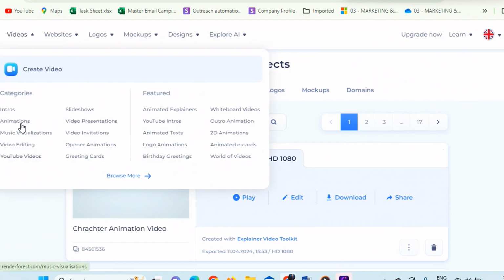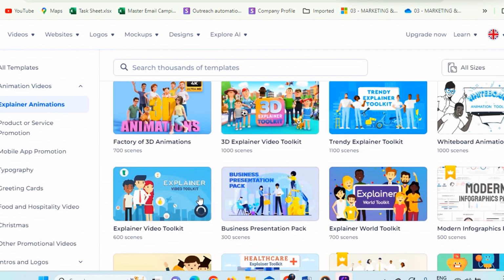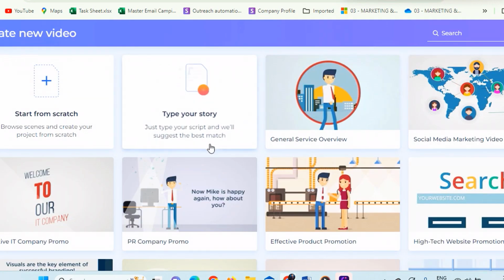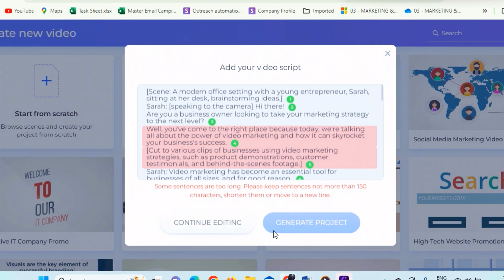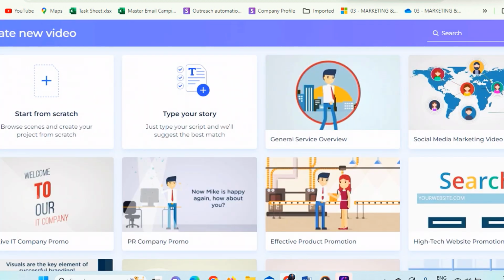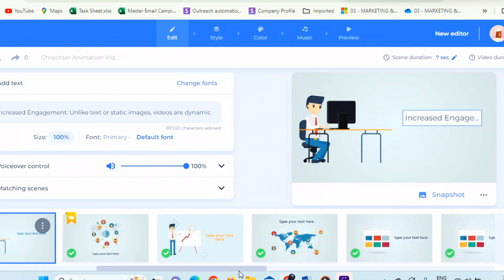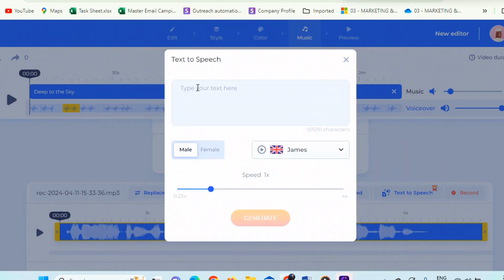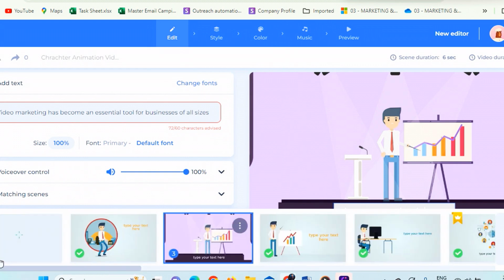How To Make Animated Cartoon Videos With AI - Sign Up Link In Description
Introducing the Next-Gen AI Video Generator Tool!

Welcome to the future of content creation with our revolutionary AI Video Generator Tool! 🚀 Say goodbye to hours of tedious editing and hello to effortless video production. Whether you're a seasoned content creator or just starting out, this tool is your secret weapon to crafting stunning videos in minutes.

🎥 Transform Ideas into Reality: Simply input your script or storyboard, and watch as our advanced AI algorithms bring your vision to life on screen. From explainer videos to marketing promos, we've got you covered.

💡 Endless Possibilities: With a vast library of templates, effects, and transitions, the creative possibilities are endless. Customize your videos to match your brand identity and captivate your audience like never before.

⏱️ Save Time and Effort: No more long hours spent on editing software. Our AI Video Generator streamlines the process, allowing you to focus on what matters most—creating engaging content.

🔒 Privacy and Security: Rest assured, your data is safe with us. We prioritize your privacy and adhere to strict security measures to protect your valuable content.

🚀 Ready to Get Started? Try our AI Video Generator Tool today and experience the future of video creation! Don't miss out on revolutionizing your content workflow.